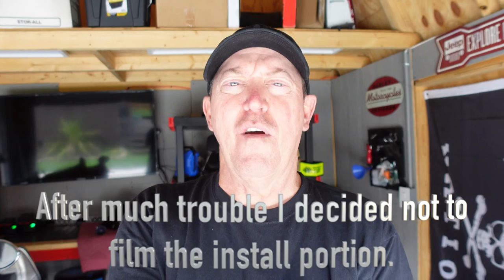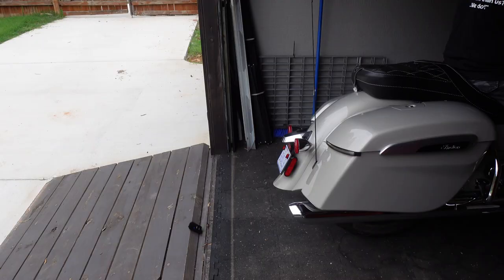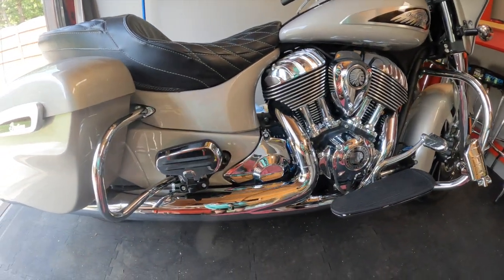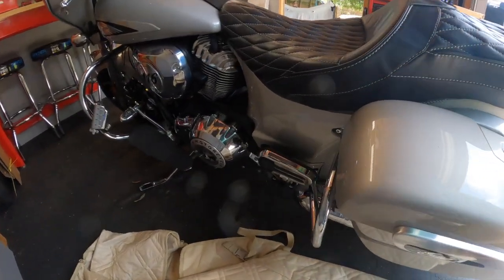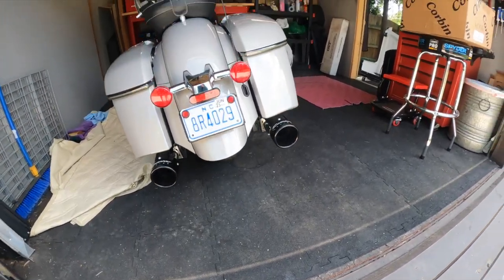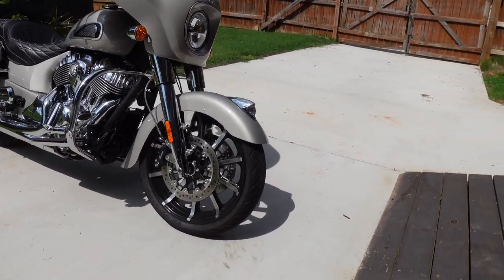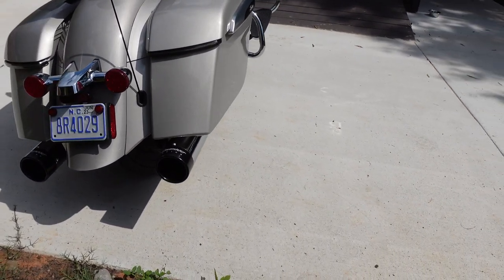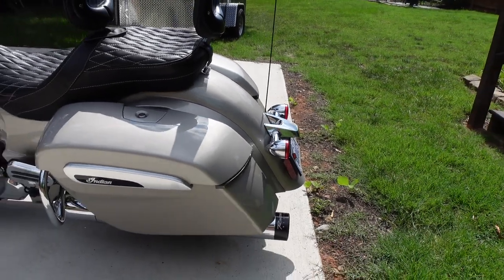Rinehart's Installed on my 2022 Indian Chieftain Limited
After much trouble with my camera's, power and a minor heart incident, I finally installed the Rinehart Slip-on's on my 2022 Indian Chieftain Limited.

Motorcycle:
2022 Indian Chieftain Limited
Accessories:
Low Profile Quick Release Passenger Sissy Bar - Item # 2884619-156 (Indian)
Low Profile Passenger Pad, Black - Item # 2884620-VBA (Indian)
Genuine Leather Rider Backrest Pad, Black - Item # 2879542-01 (Indian)
Rider Backrest Mount, Black - Item # 2879543 (Indian)
Passenger Floorboards with Pads in Chrome - Item # 2880293 (Indian)
Adjustable Passenger Floorboard Mounts - Item # 2880288 (Indian)
Polycarbonate 13.7 in. Flare™ Windshield, Tinted - Item # 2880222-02 (Indian)
Kuryakyn 5750 Chrome Motorcycle Foot Controls
Rinehart Slip-on mufflers

Gear:
Indie Ridge Risky Boots
Indian:
Men's Arlington Mesh Jacket - Item # 2861400 (Indian)
Matte Modular (Flip-Up) Helmet - Item # 2860895 (Indian)
Half Helmet with Gray Stripe - Item # 2869634 (Indian)

Shady Rays Sunglasses (Thanks Coach Bob!)

Film/Editing:
Go Pro Hero 8, Hero 10, 360Max, Insta360 X2
Sony ZV-1
DJI Mini 3 Pro
Editing with Final Cut Pro

Jeep:
Jeep Gladiator Rubicon
General Grabber 35” RRL Tires
TeraFlex Nomad Wheels
Rock Krawler Springs, Lower Control Arms, Drag Links
SteerSmarts YETI XD Adjustable Front Track Bar
TeraFlex Rear Coil Spacers
KC Hilites Gravity Pro6
Voswitch JL300 Lower Dash Switch Panel

Tail-Art
Tail-ArtIndian